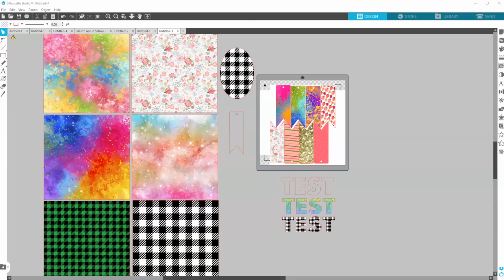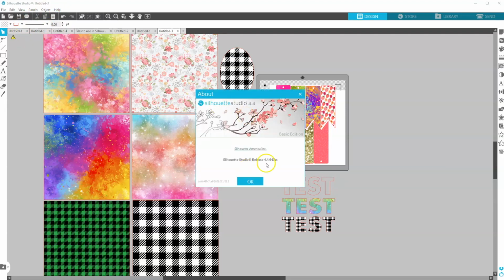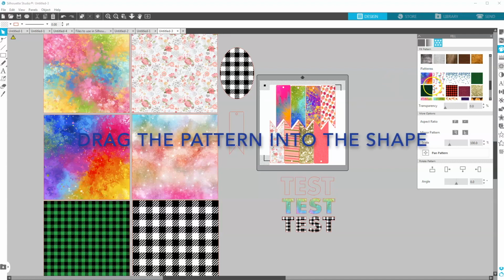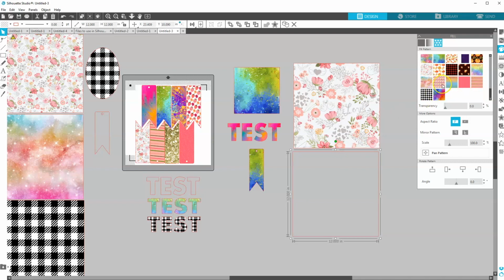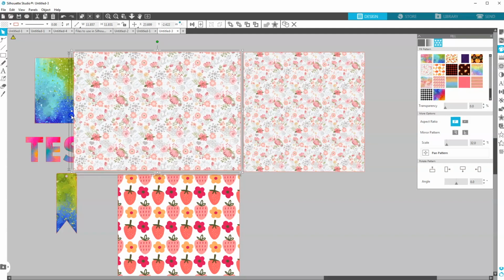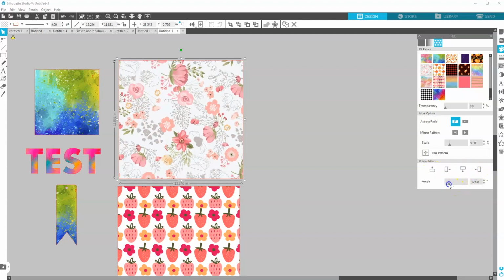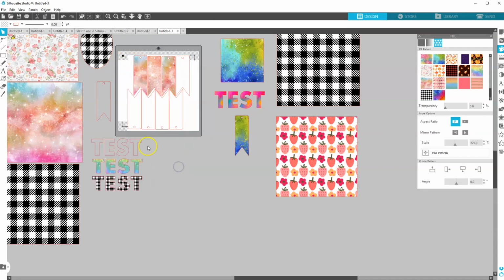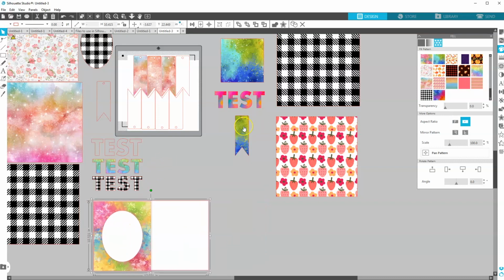Digital Papers & Seamless Patterns Silhouette Studio Tutorial Three ways to fill shapes with pattern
Learn how to use digital papers (also called backgrounds) and seamless patterns in Silhouette Studio to design your own stickers, sublimation designs, scrapbook paper and printed card stock, greeting cards, printables, and more!
I will show you step by step how you can get started by using free digital patterns (that include commercial use of course) how to open them in the Silhouette Software, and three ways to incorporate them into your designs.  The only limit is your imagination.

To join my email newsletter and access my Free Resource Library

Music used in intro: BugaBlue by U.S. Army Blues used under Creative Commons Mark 1.0 license Public Domain

Timestamps:
00:00 Intro
00:35 Where to get digital papers and seamless patterns
02:07 3 ways to fill a shape with a pattern (brief explanation)
03:12 How to add a pattern to your Silhouette Library
04:15 How to drag a pattern to fill a shape
04:56 How to crop a pattern into a shape
05:34 Difference between Digital Papers and Seamless Patterns
06:31 Change the scale of a pattern
07:53 Use aspect ratio on a pattern
08:41 Mirror a pattern
08:57 Pan the pattern (move it around)
10:11 Rotate the pattern
10:20 Change the angle of the pattern
11:10 Some ideas of how to use patterns in Silhouette Studio